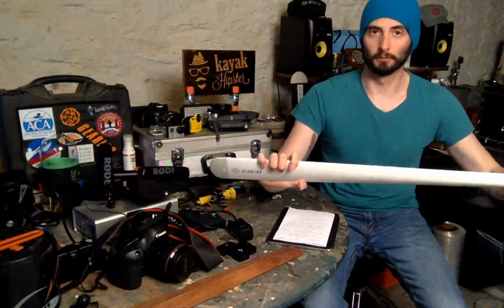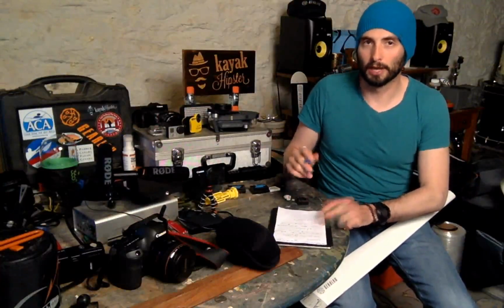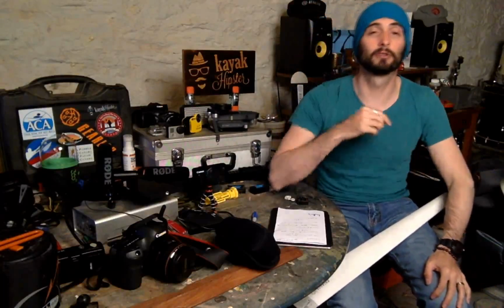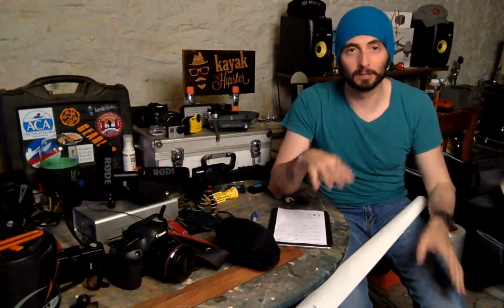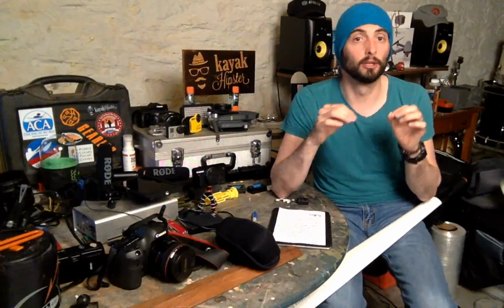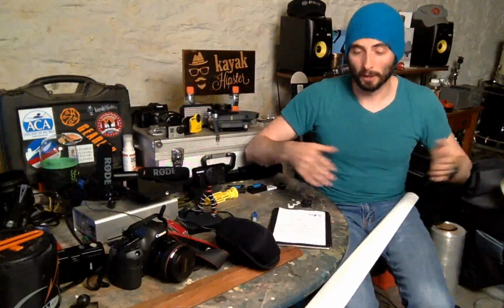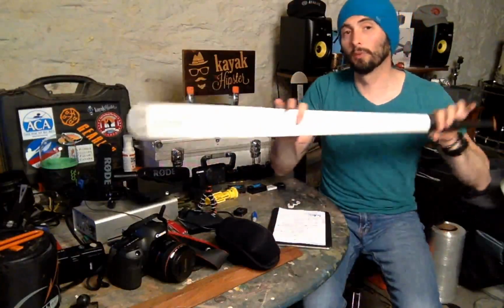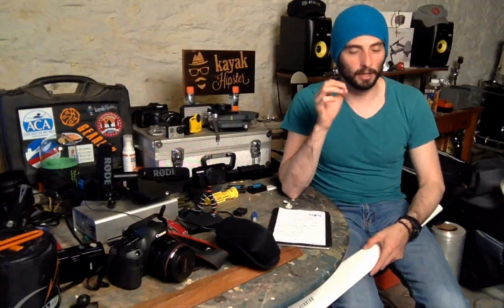Live Q&A Session + The Forward Stroke - Tips and common mistakes - Kayak Hipster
The forward stroke is something we can always continue to improve. Being more efficient. More power. Getting less tired. Here's some tips and a discussion around them.

Sony a6300
Sony G OSS 18-105mm F4 lens
Canon 50mm 1.2
Canon 16-35mm 2.8 II
GoPro 4 Silver
360Fly 4K